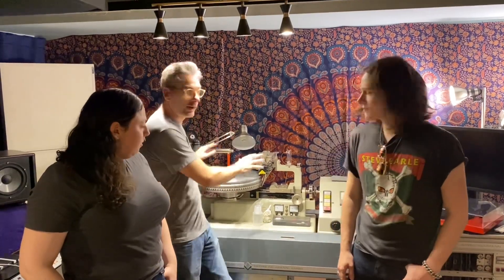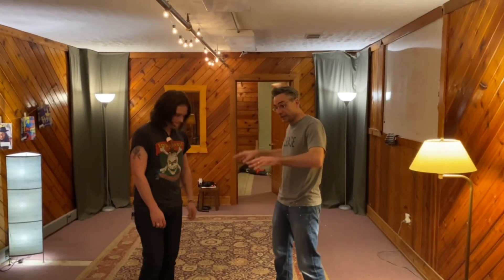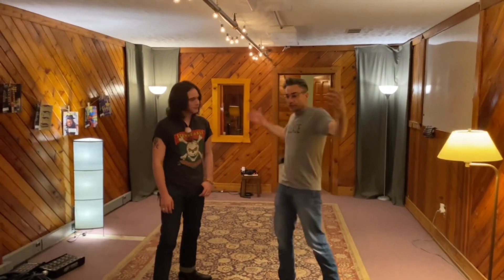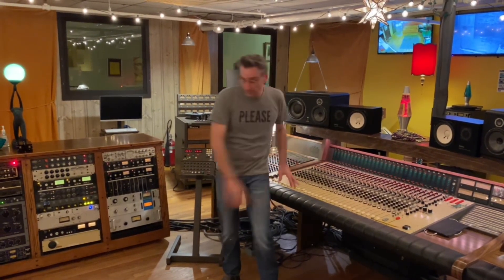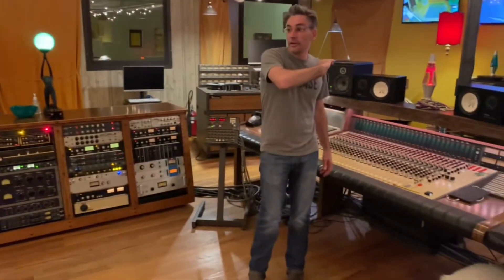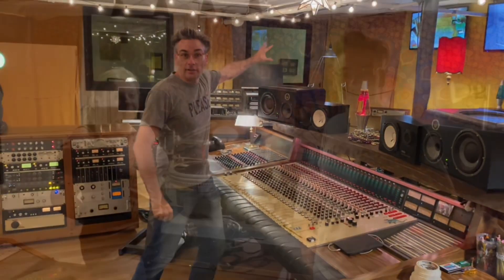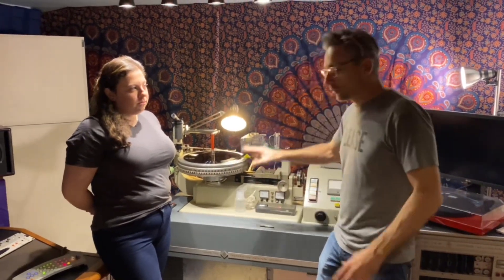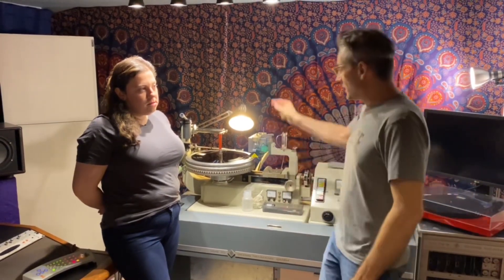Live To Vinyl Party May 12th!!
We’re throwing a party for our 15th Anniversary! Recording Tyler Bryant & The Shakedown live to vinyl using 15 1176 compressors. Why? 1+1+7+6= 15!